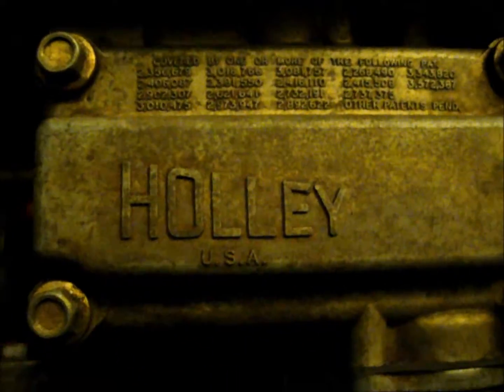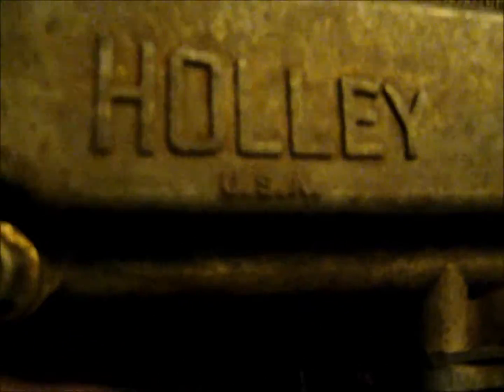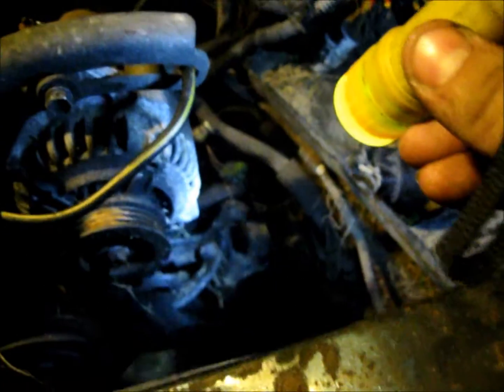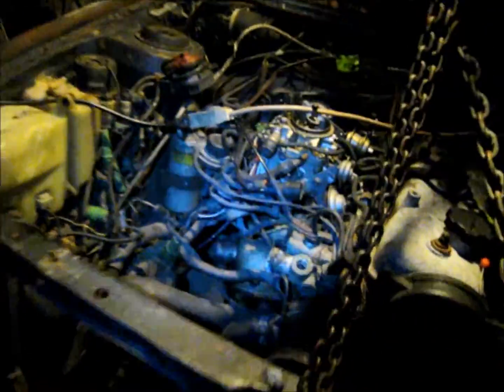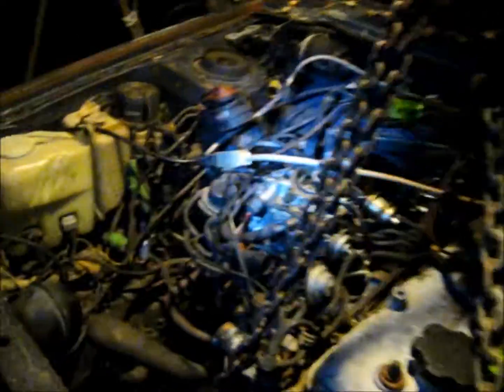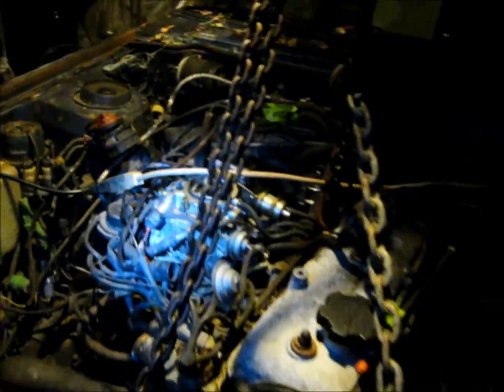Sleeper Wagon Update 1 14 17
An Update on the sleeper wagon been good so far but VERY slow
anyone has an